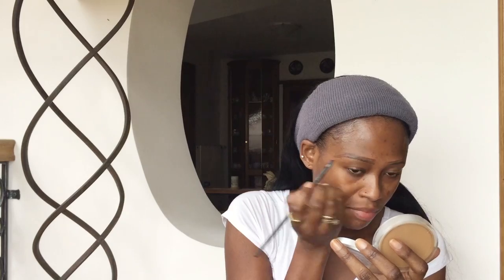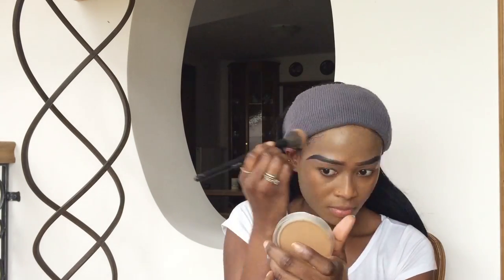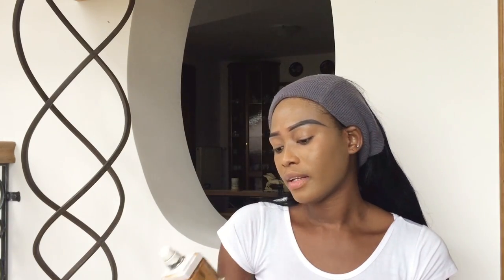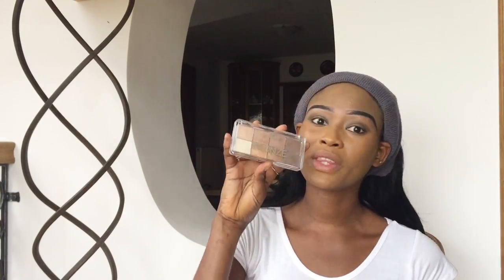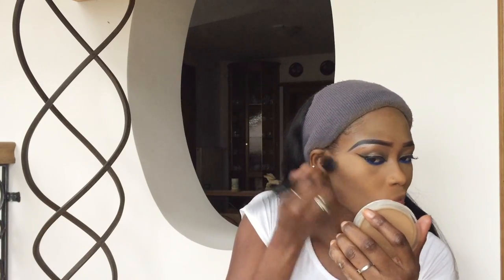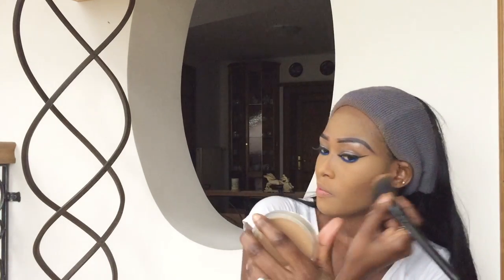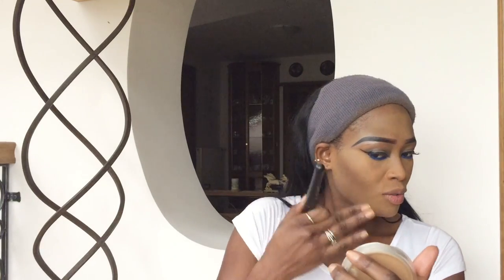ROYAL BLUE IN THE LOWER LASH TUTORIAL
Hi guys, welcome to another makeup tutorial, I call the Royal Blue in the lower lash line.

Products used:
MAC foundation
MAC Studio Fix Powder
L'Oreal lipstick
Catrice and Jumbo Pencil - Royal blue
KISS Eyegel